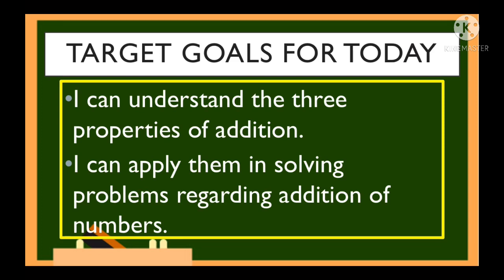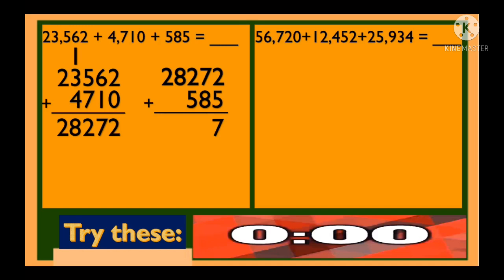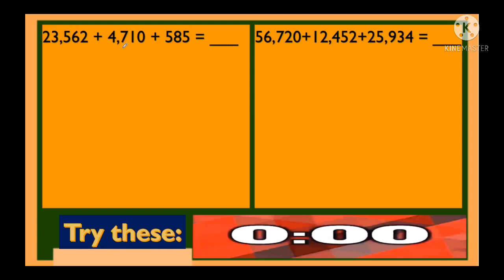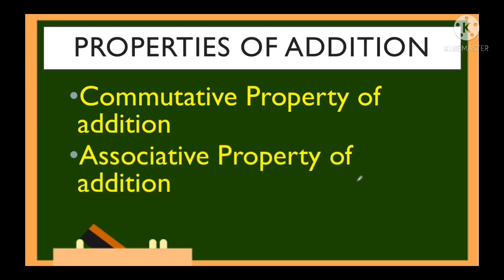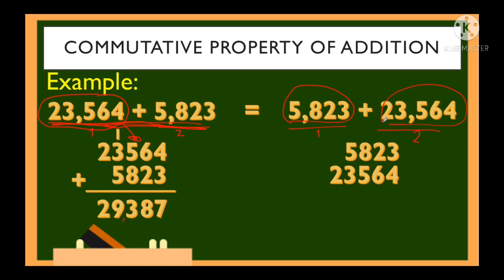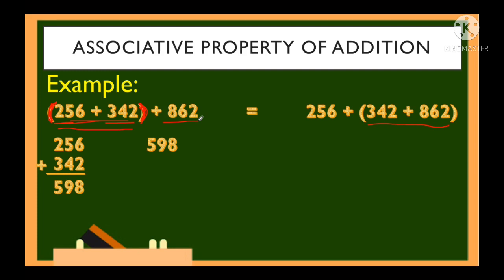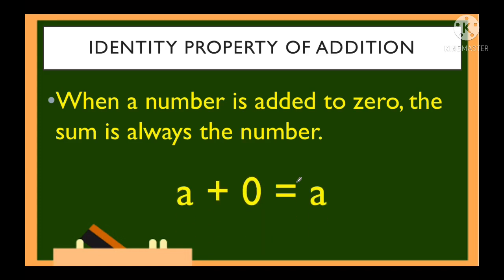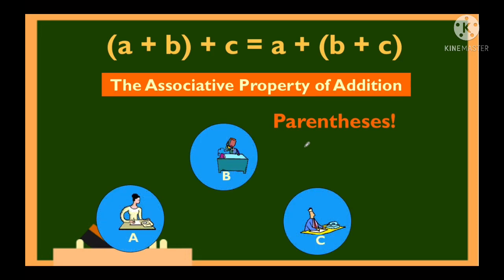Math 4 - Day 10 (Properties of Addition)